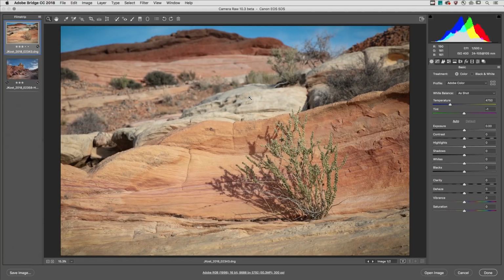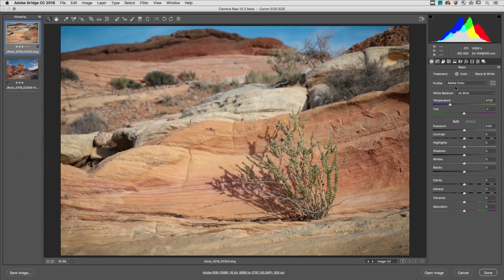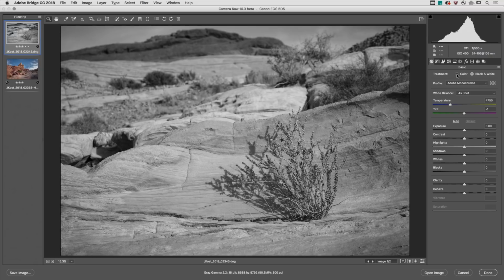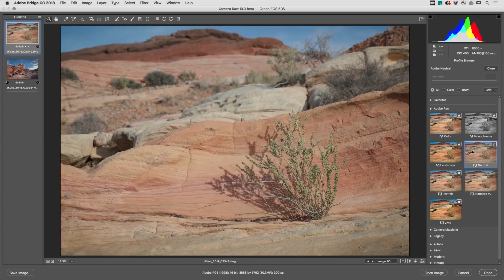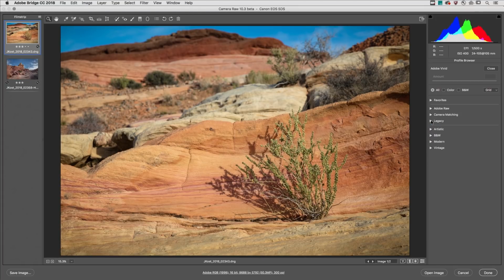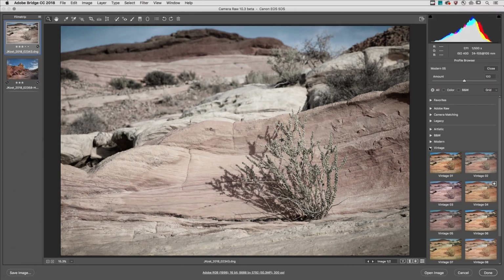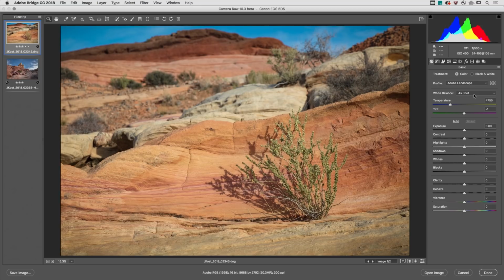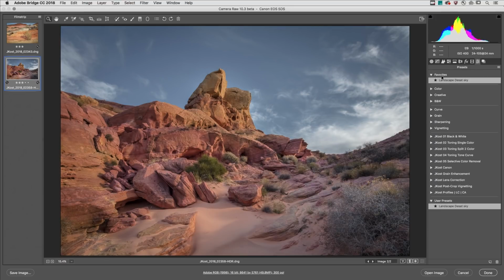The Power of Profiles in Adobe Camera Raw | Adobe Photoshop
Learn all about the new capabilities that have been added to Profiles in Adobe Camera Raw.